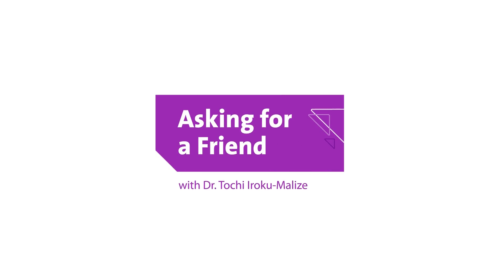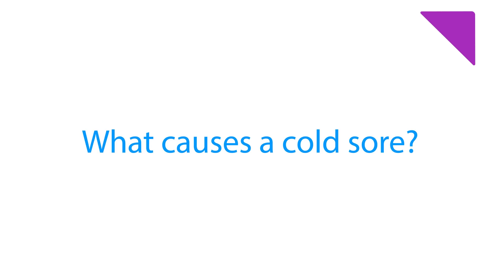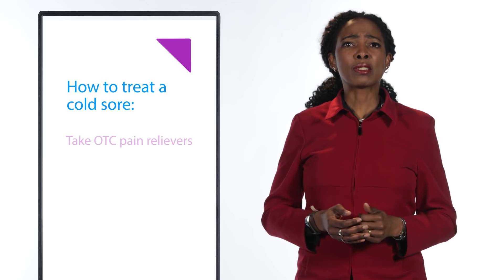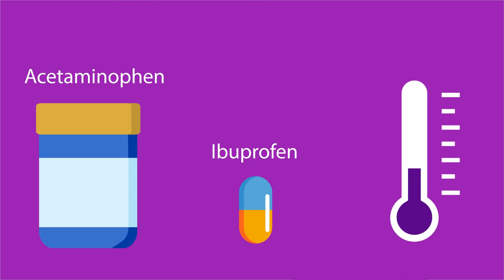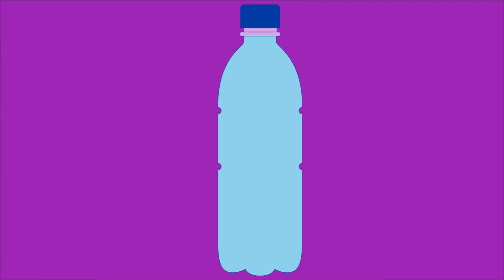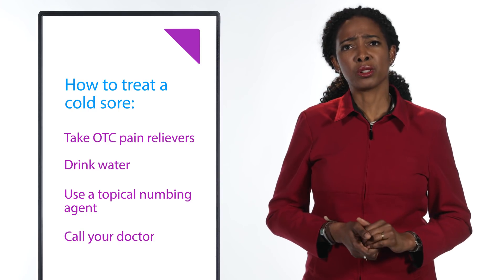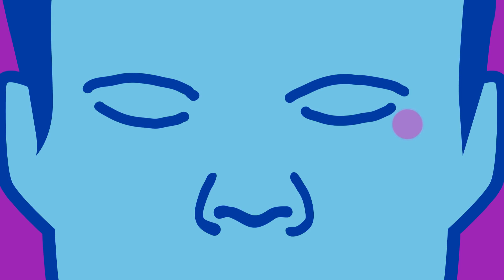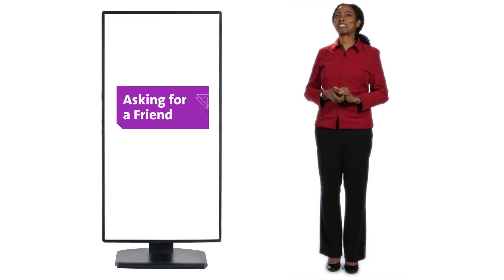What causes a cold sore?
Do you have a pesky sore right above your lip? Dr. Tochi Iroku-Malize tells us how to treat and prevent those unwanted breakouts in this episode of Asking for a Friend.

About Northwell Health
As New York State’s largest health care provider and private employer, Northwell Health’s mission is to improve the health of our communities. Our focus is on prevention, wellness, and providing the full continuum of diagnosis, treatment and after-care services to all those we serve.